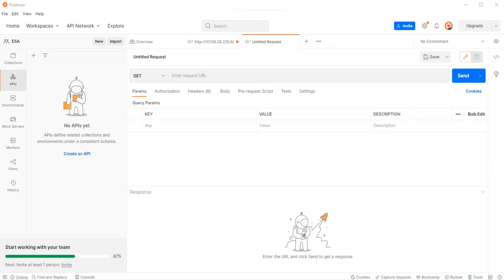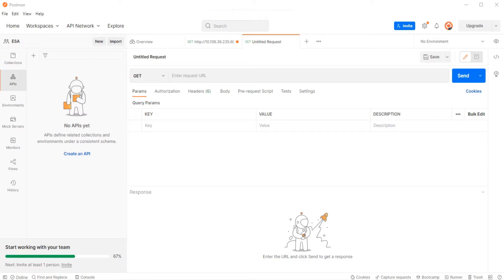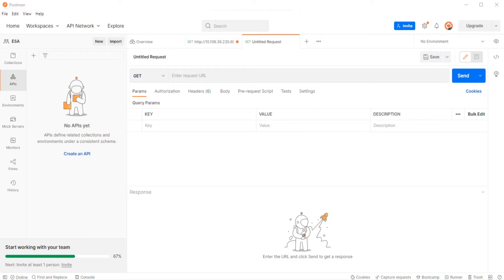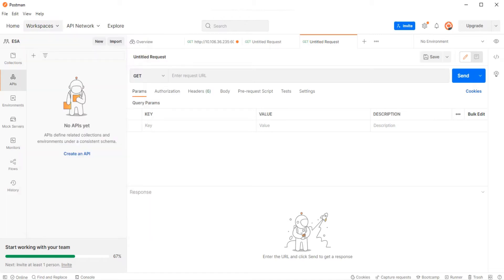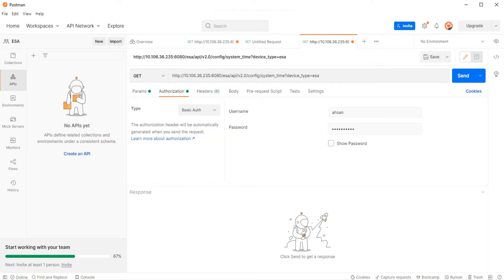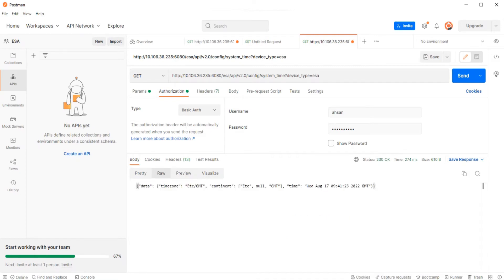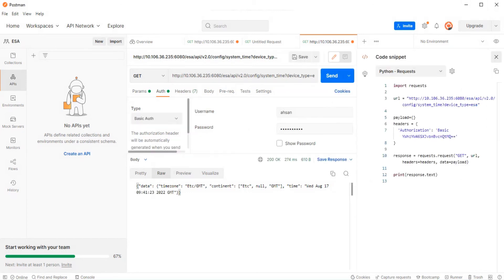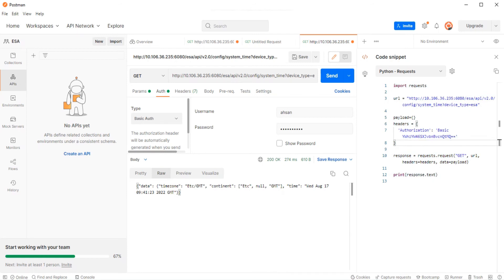Postman - How to generate a PYTHON Script - Just 2 steps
In this video I have demonstrated
- How to request data from an API server using POSTMAN
- How to convert that to python code

How to generate a program using postman.
How to create a program using postman
writing python code
postman creating code